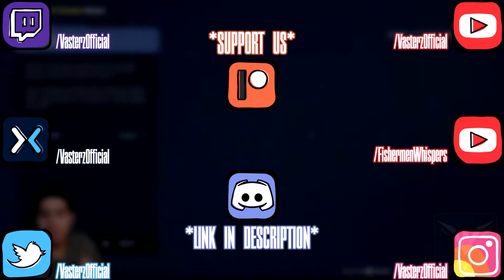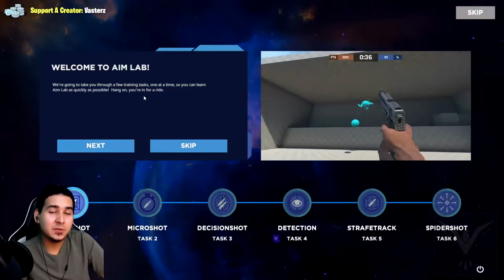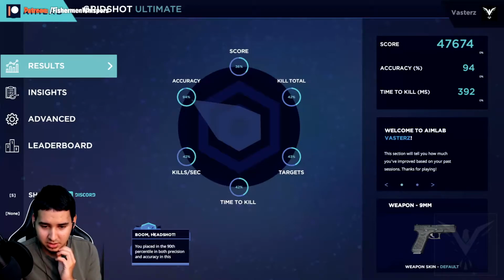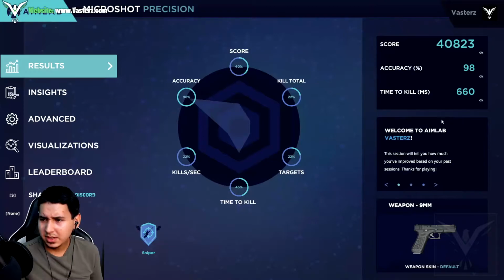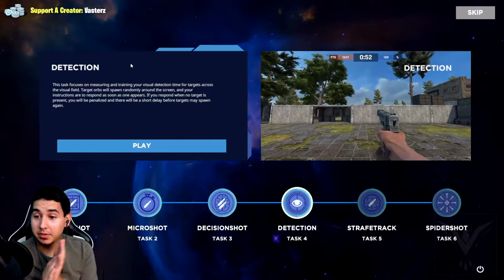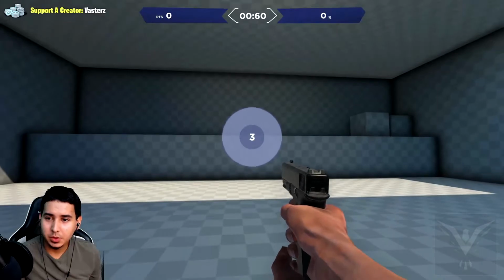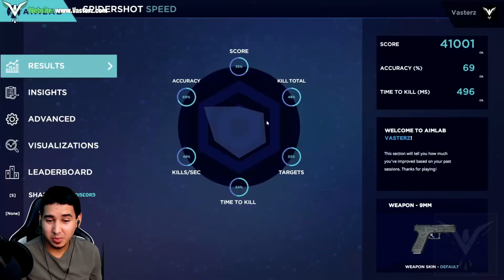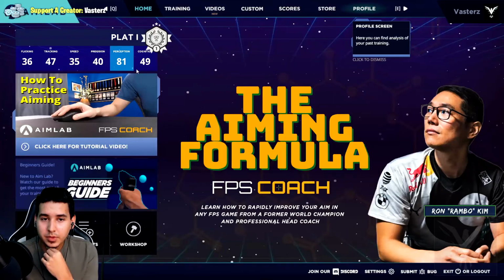[🎣 *NOT ASMR* ↪ Aim Lab] - "🎮 ... I came to play. 🏆 | Let's Play | Gaming | HD"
Amazon Music

● [Epic Games] Support A Creator Code: Vasterz

➞  🕊️ *SCRIPTURE:*
9 That if thou shalt confess with thy mouth the Lord Jesus, and shalt believe in thine heart that God hath raised him from the dead, thou shalt be saved.
10 For with the heart man believeth unto righteousness; and with the mouth confession is made unto salvation.

➞ 🛑 *COPYRIGHT INFORMATION:*
- (Note: I had to edit one of my video description's due to a false positive on YouTube's end. As a result, I decided to edit all of my videos to be on the safe side. If this video contains your music please let me know so I can give you proper credit!)
- (Note: I had to edit one of my video description's due to a false positive on YouTube's end. As a result, I decided to edit all of my videos to be on the safe side. If this video contains your video clips please let me know so I can give you proper credit!)

➞ 🛑 *ADDITIONAL INFORMATION:*
If any content creator, artist, viewer, anyone, who owns a copyrighted material used in this video would like me to remove it.